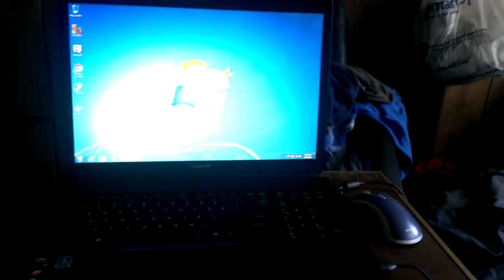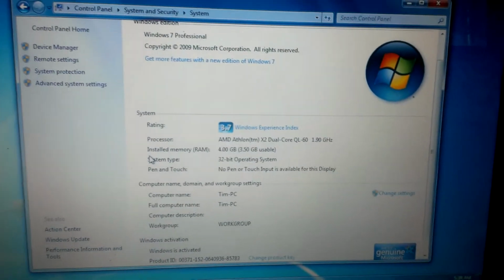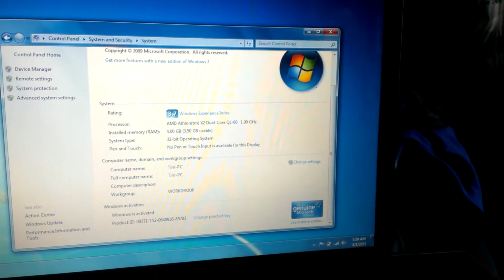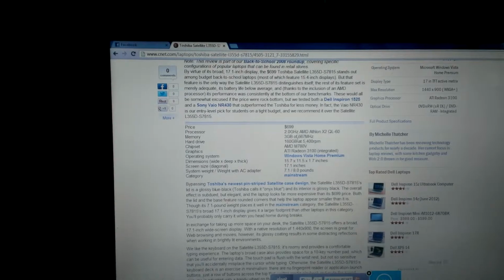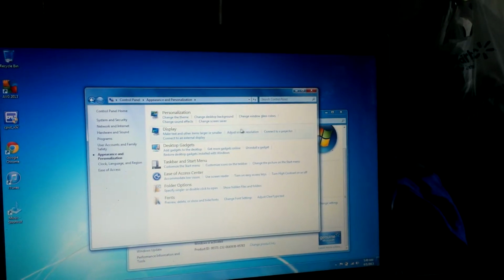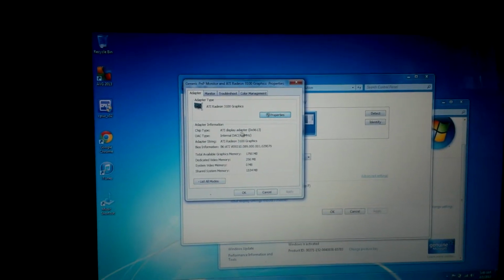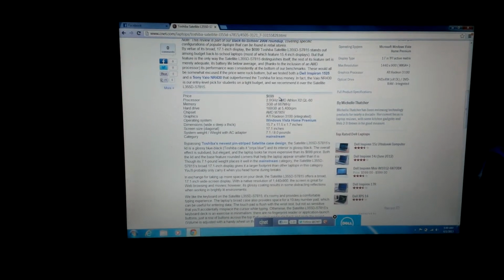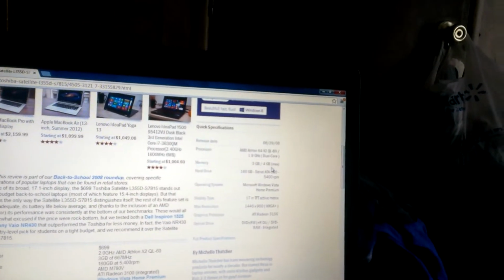Looking at a Toshiba Satellite L355D-S7815 laptop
A laptop I''ve owned for 5 years